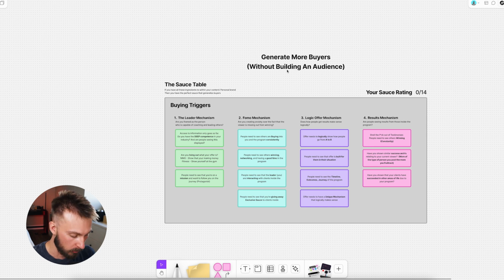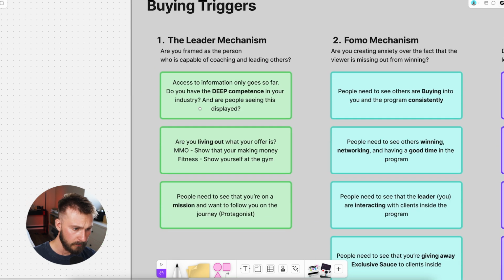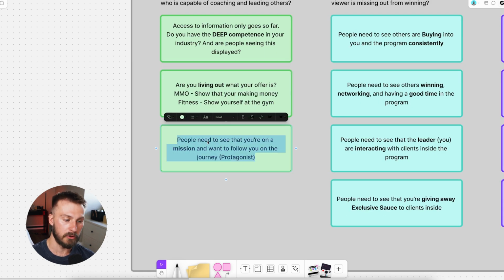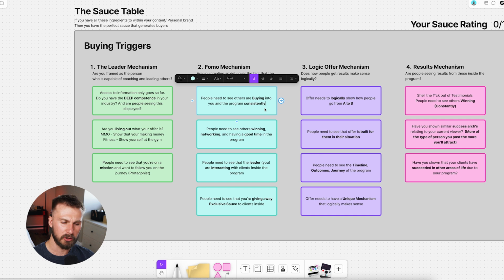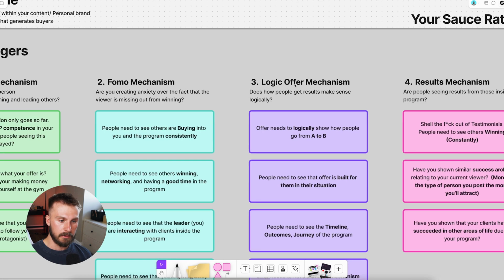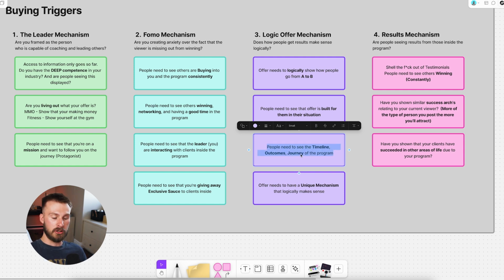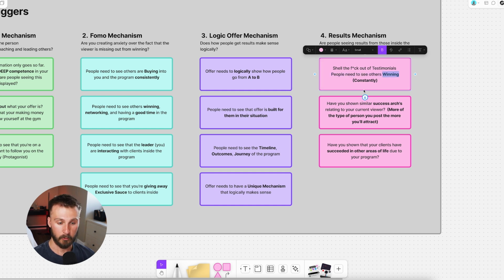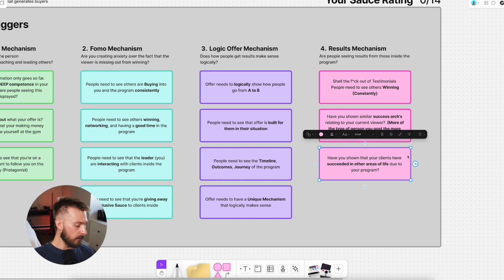Instantly Generate $5k+ Buyers Through Content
Missions for this Channel: Help 1,000 Coaches & Info-Sellers Scale to 20k+/mo

On This Channel We Talk About:
Scaling your info-product
High Ticket Sales
Running Ads
Coaching & Info Economy
Scaling your program
Low Ticket Courses
Online Coach
Skool Communities
Email Marketing
Copywriting
Funnel Building